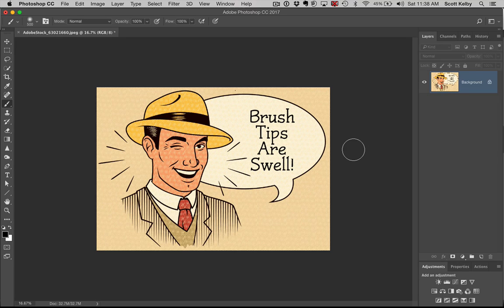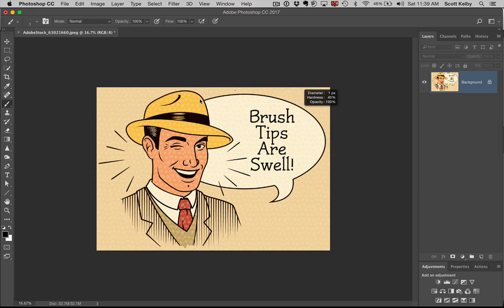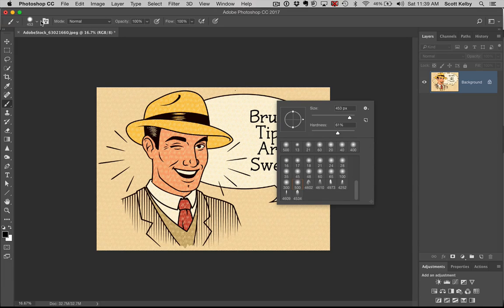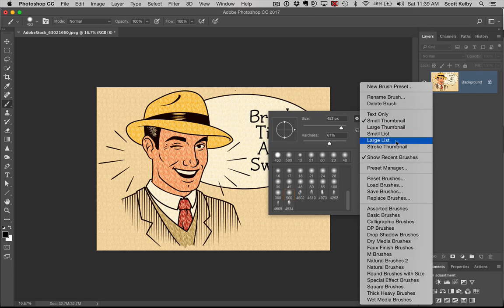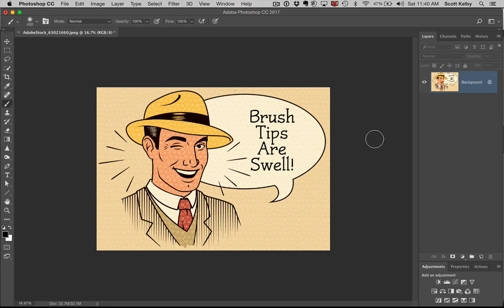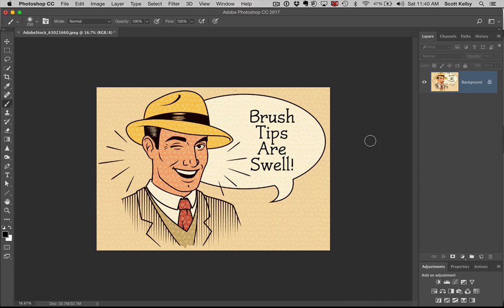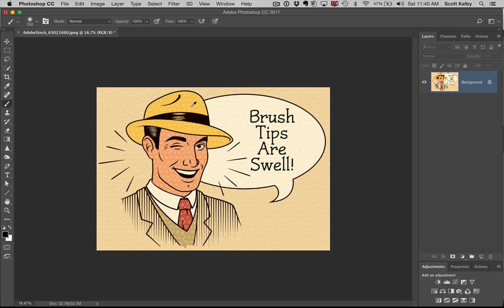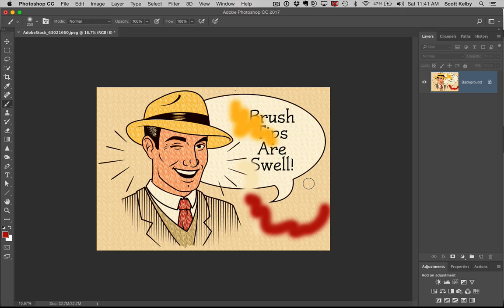Photoshop Brush Tips from KelbyOne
This is a collection of 5 of Scott Kelby's favorite Brush Tips - little shortcuts and timesavers - handy stuff. :)

If you're into Photoshop, we have thousands of lessons and loads of full-length, in-depth courses that will make you a Photoshop shark in no time! right now and start learning right now.